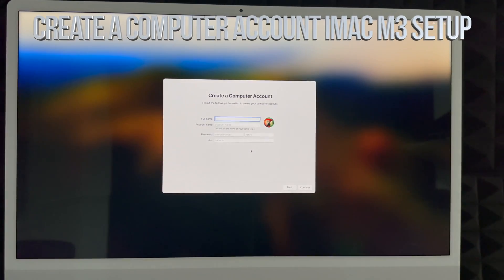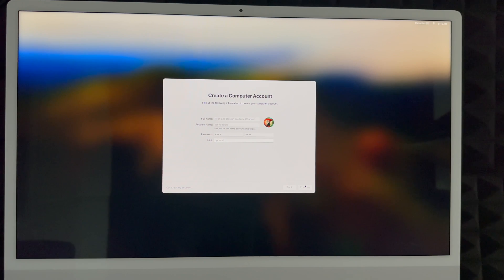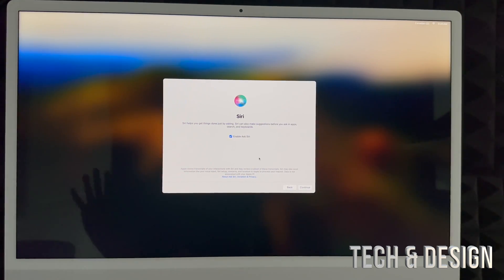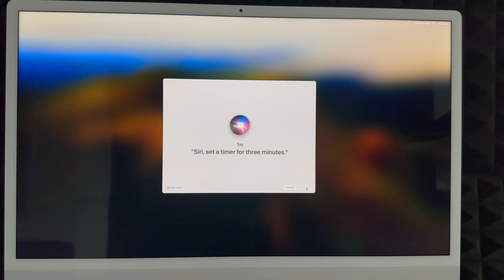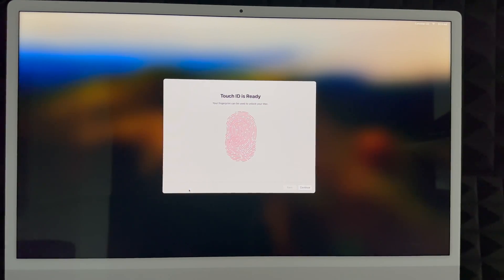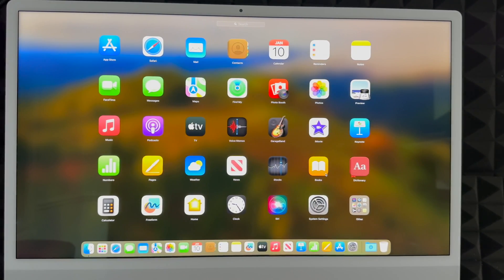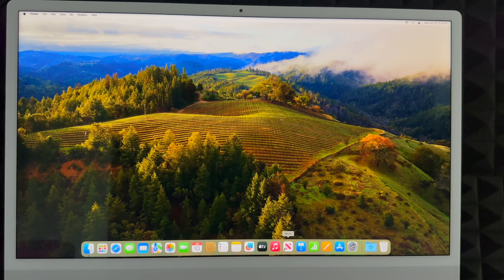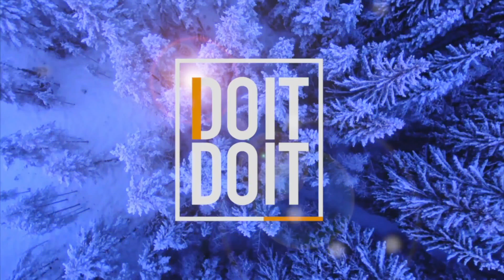Create a computer account iMac M3 Setup